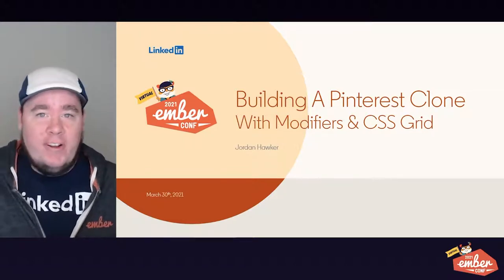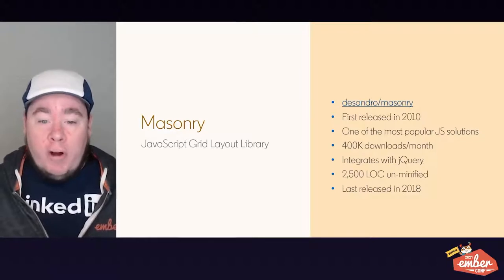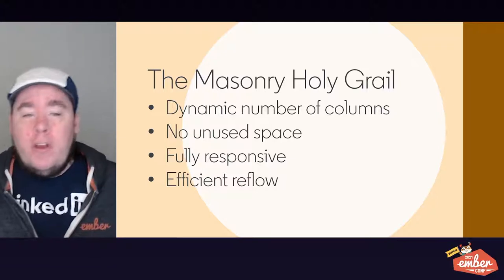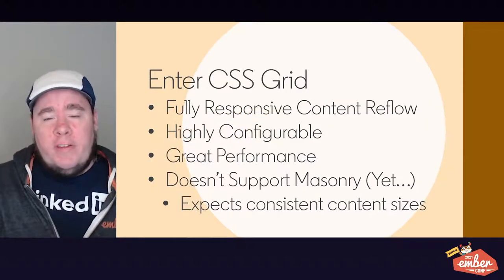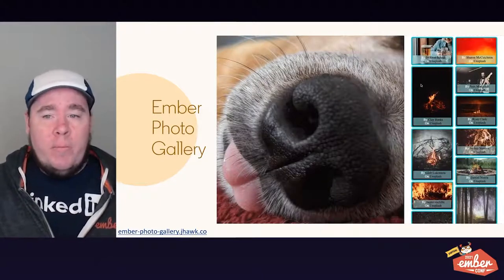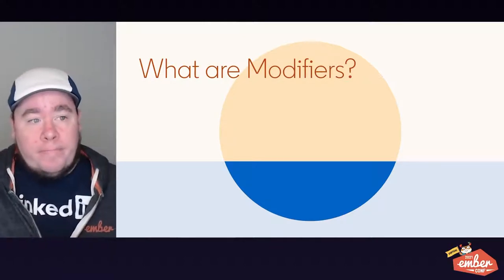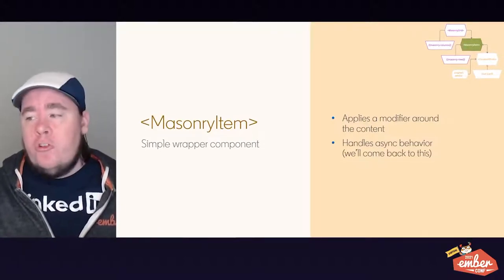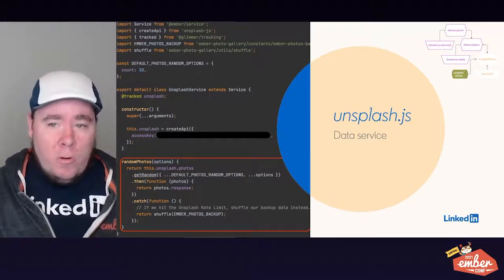Building a Pinterest Clone Using CSS Grid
5 Best Interactive CSS Grid Layout Generator for Beginners

One of the holy grails of responsive web layouts is the “Masonry” grid commonly used on Pinterest and many other sites. With the advent of native features like Flexbox and CSS Grid, many layout woes are a thing of the past. However, this design pinnacle still stands strong as a challenge to frontend engineers, often requiring a mess of complex JavaScript to manipulate the DOM successfully. Now, there’s a light at the end of the tunnel! Let’s explore how we can build a MasonryGrid component with nothing more than CSS Grid and Ember’s modifier pattern, making this problem a thing of the past.